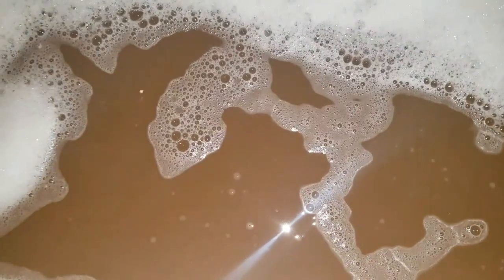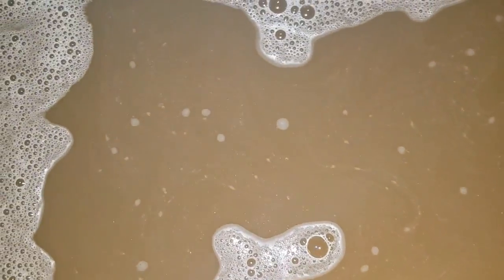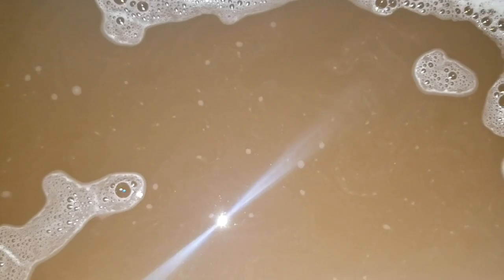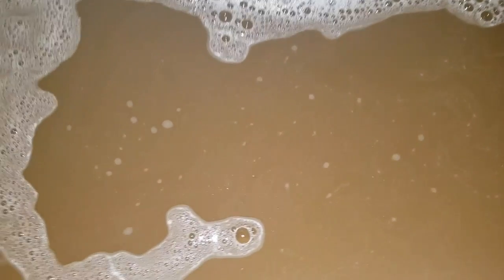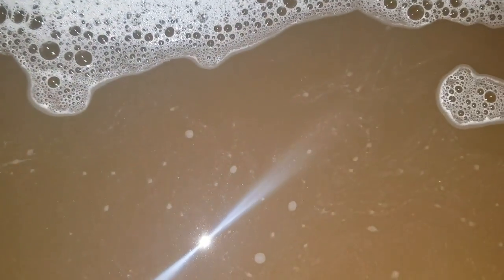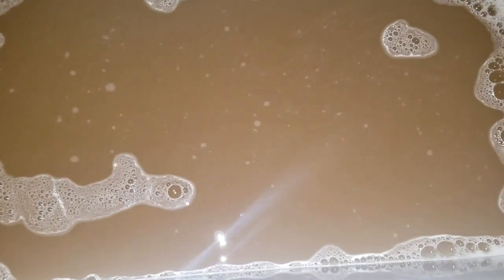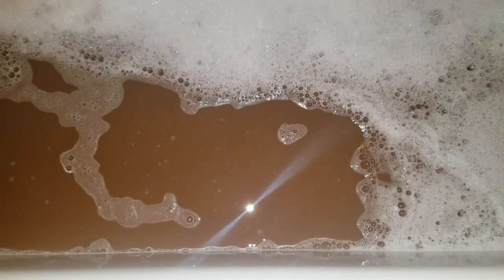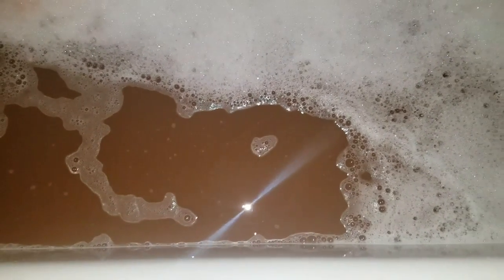Grinchmas plus Peeping Santa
Combined they had enough moisture that I was calm at work.

Instagram ~ bathinity

Instagram ~ lushcosmetics